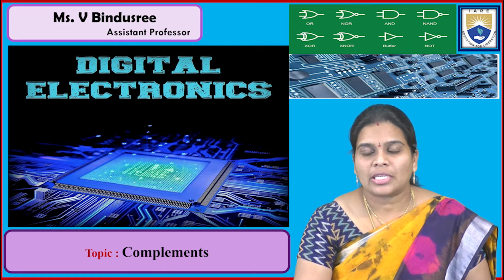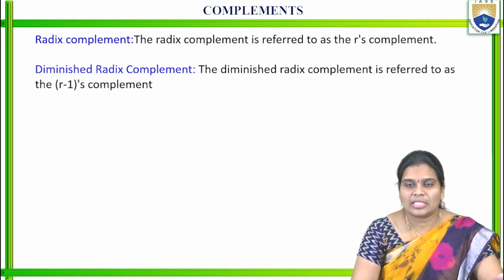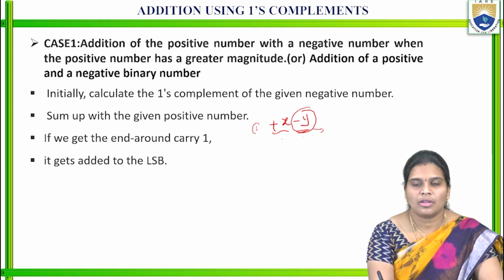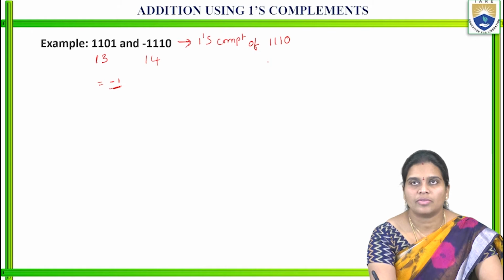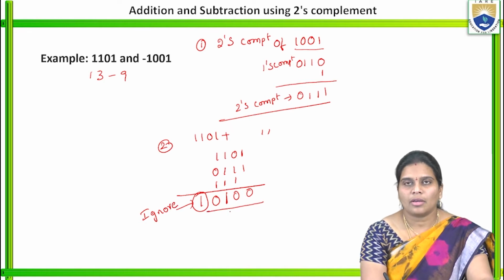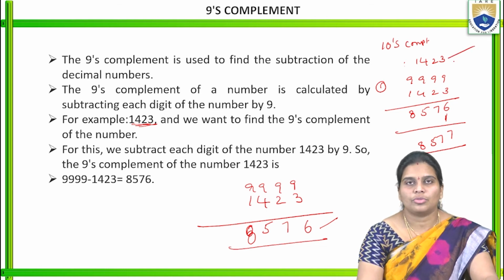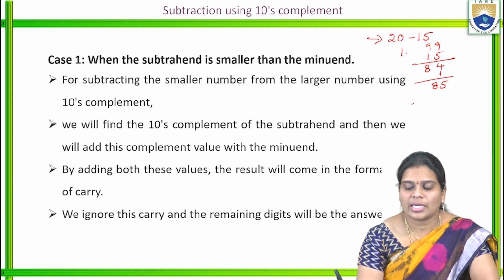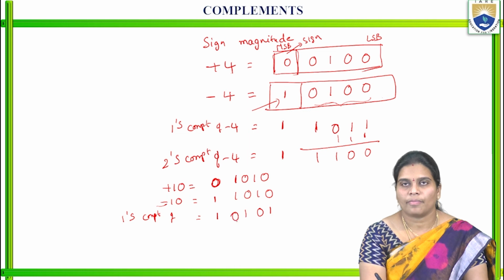Complements by Ms. V Bindusree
Complements by Ms. V Bindusree | Department of ECE | IARE

Telangana, India.